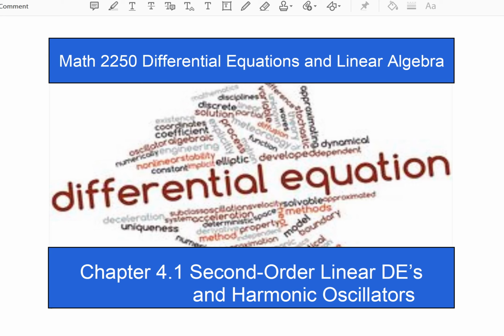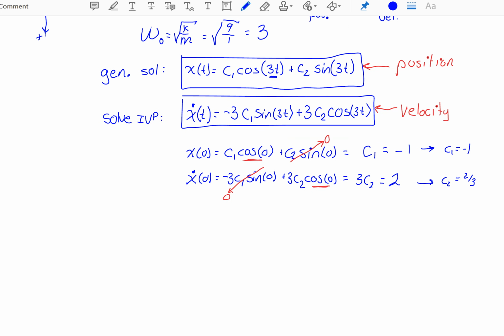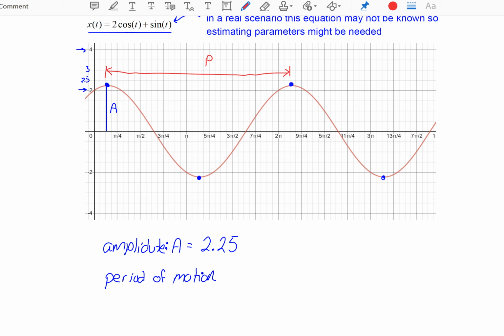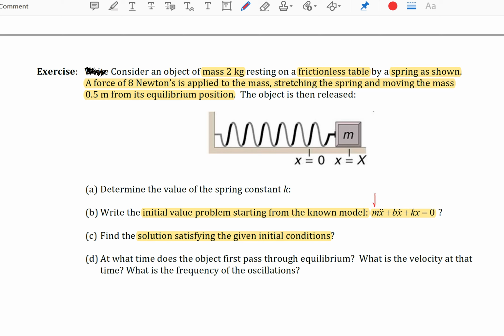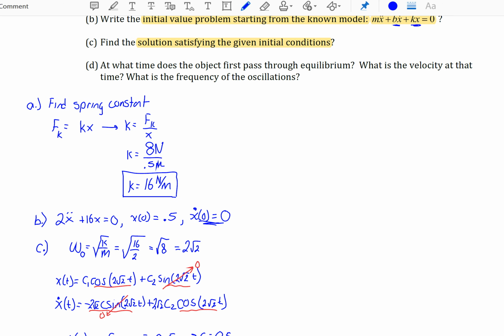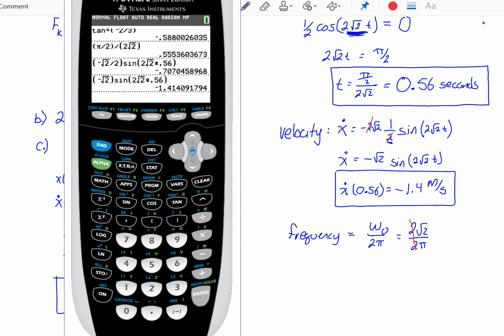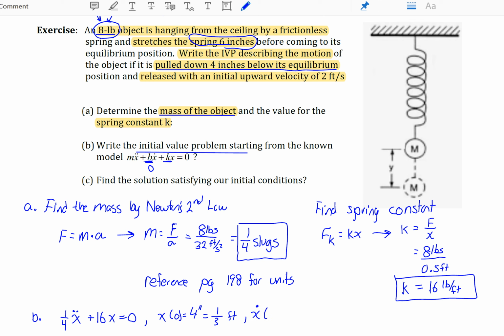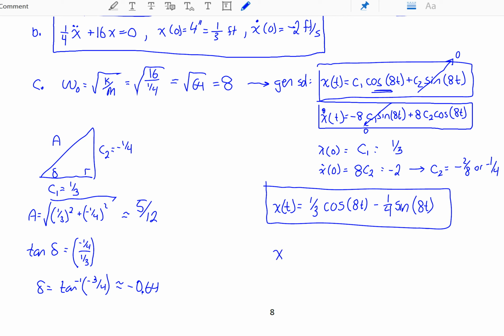Chapter 4.1 Additional Examples